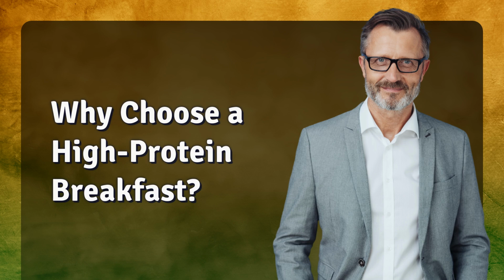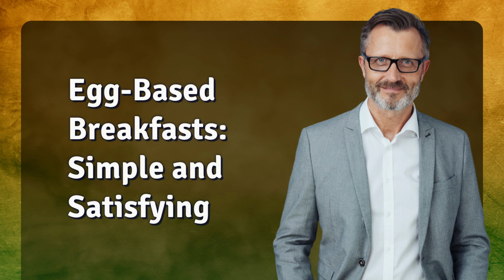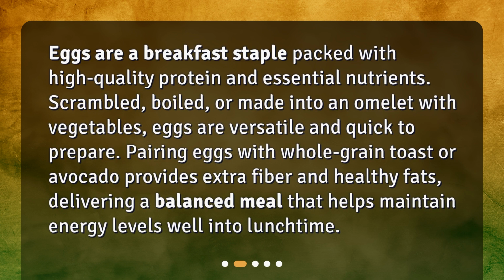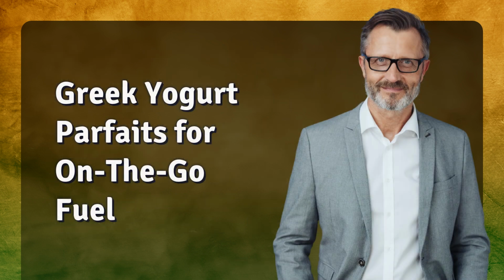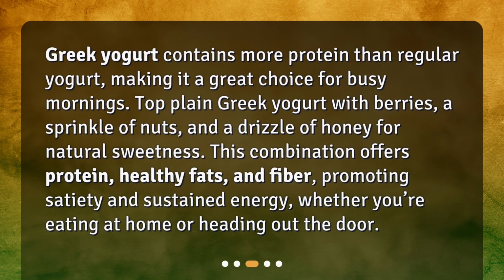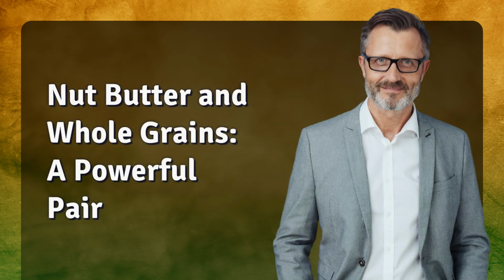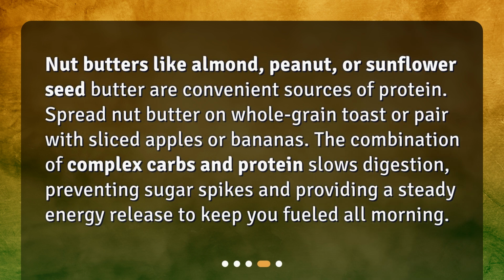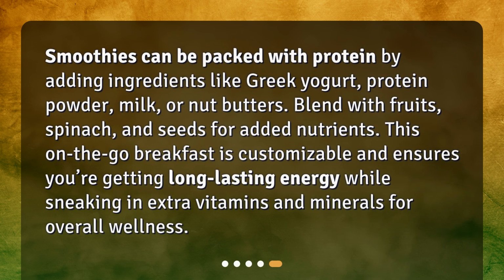High-Protein Breakfast Ideas for All-Day Energy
Protein Breakfast Power 👉 Discover quick high-protein breakfast ideas for steady energy and lasting fullness. Learn easy recipes—like eggs, smoothies, Greek yogurt, and nut butters—that support muscle health and help you avoid cravings. Start your day right with nutritious, energy-packed breakfasts!

00:00 🔹 Why Choose a High-Protein Breakfast?
00:30 🔹 Egg-Based Breakfasts: Simple and Satisfying
01:01 🔹 Greek Yogurt Parfaits for On-The-Go Fuel
01:30 🔹 Nut Butter and Whole Grains: A Powerful Pair
02:02 🔹 Protein-Rich Smoothies for a Quick Start

📌 Quick Healthy Recipes & Meal Ideas 🔸 Healthy Breakfasts to Start Your Day 🔸 High-Protein Breakfast Ideas for Sustained Energy